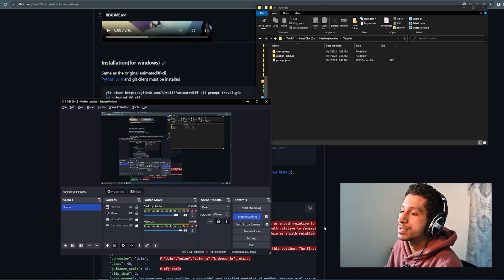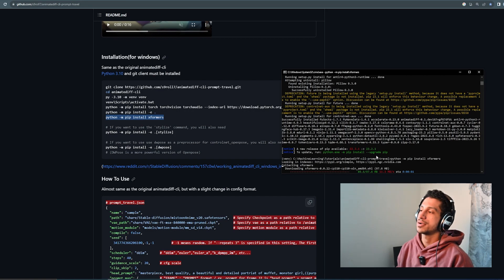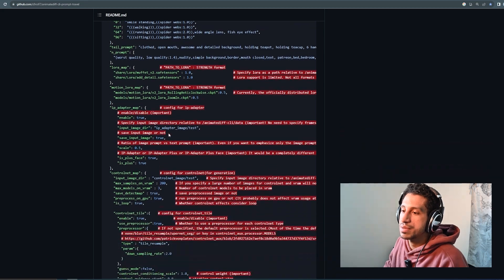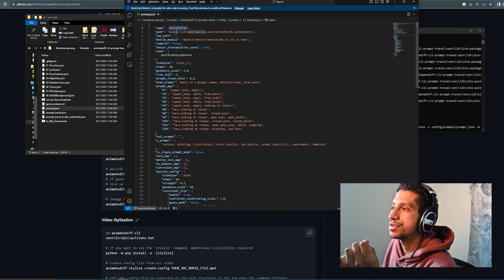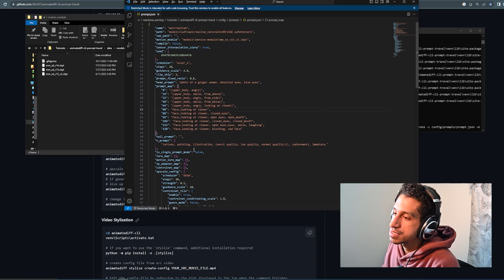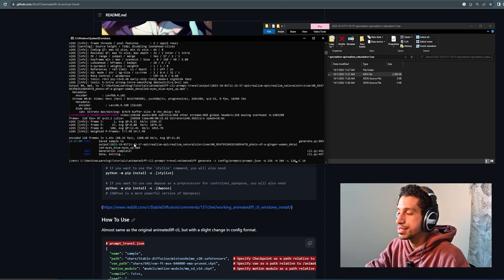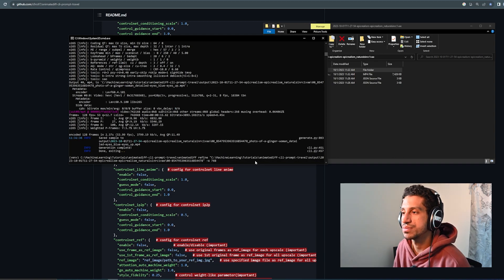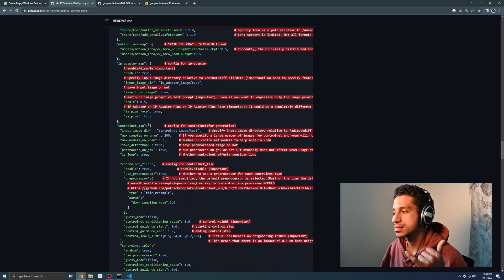AnimateDiff CLI prompt travel: Getting up and running.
This video is a quick overview of getting repo up and running on your PC. Although the tutorial is for windows, I have tested on Linux and it works just fine. Just ensure to adjust any paths and commands to the linux equivalent.

Ensure to name it prompt.json so that you can follow along with the video.

The motion_modules can be found on the main AnimateDiff repo where you will be offered different sources to download them from:

The specific one used was the epicrealism_naturalSinRC1VAE.safetensors model.